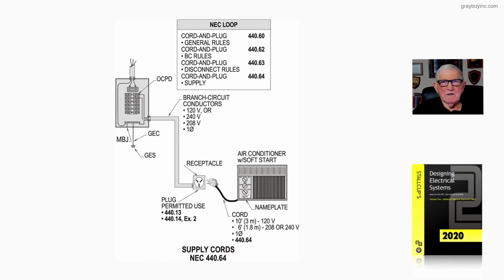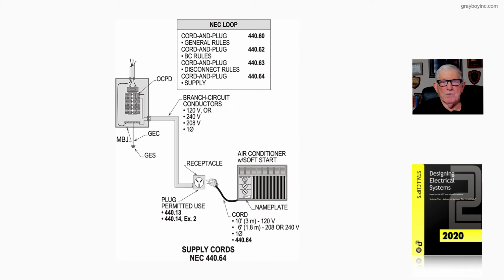19-26 SUPPLY CORDS - 440.64